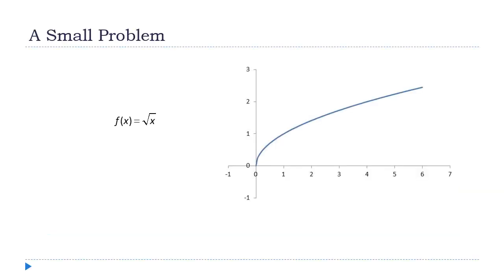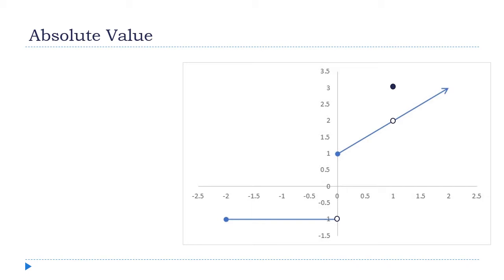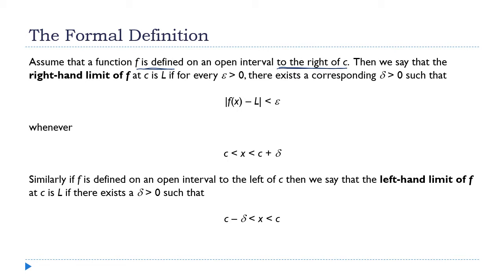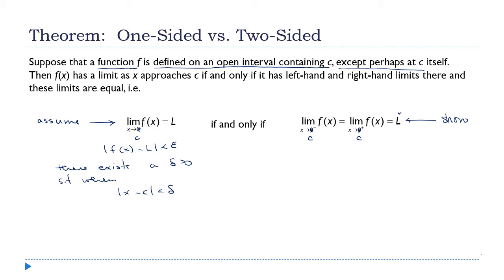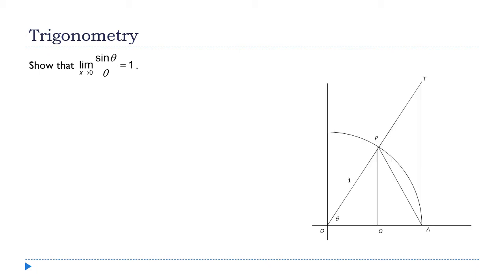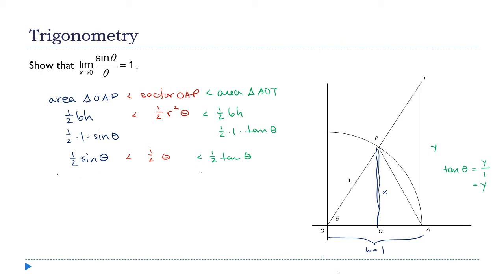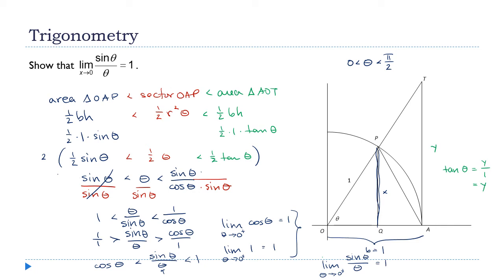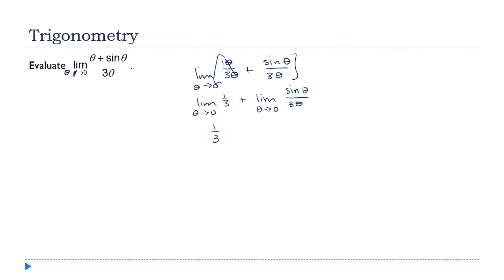One-Sided Limits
Sometimes it's convenient just to look at what a function is doing on one side of a number, rather than both sides.  Defining limits that look at just one side of a function will give us a way to talk about  functions that aren't defined everywhere.